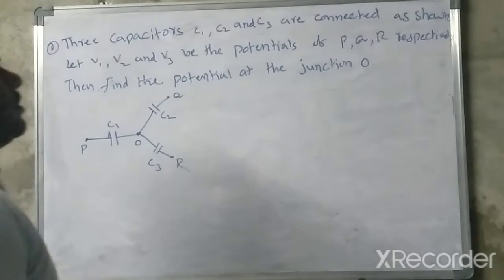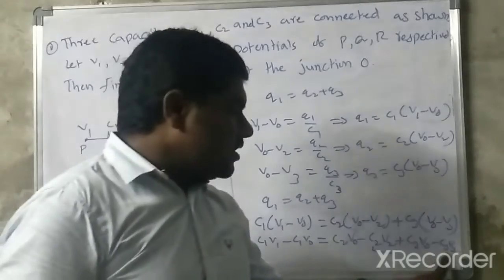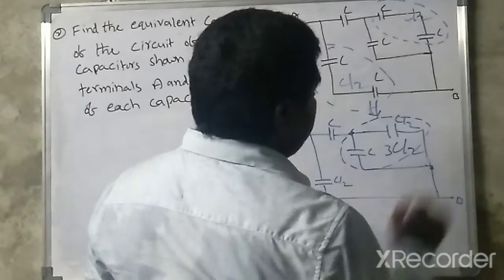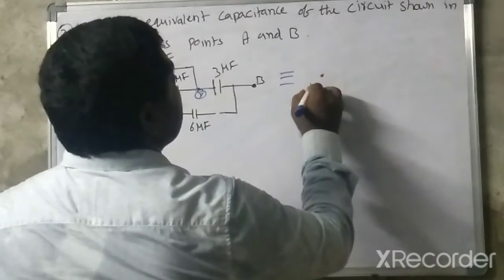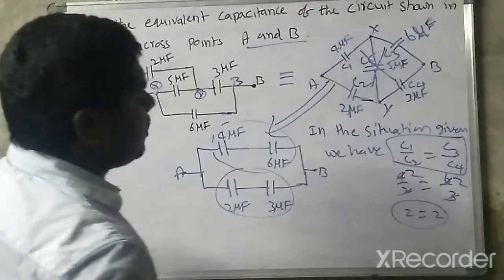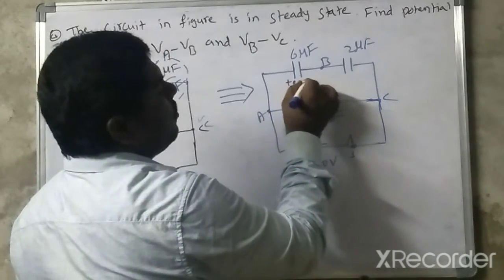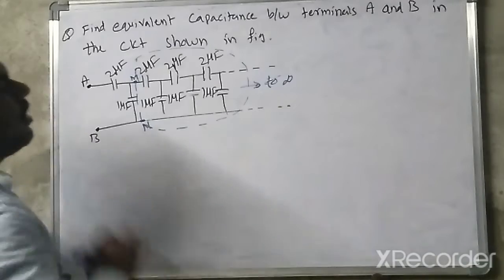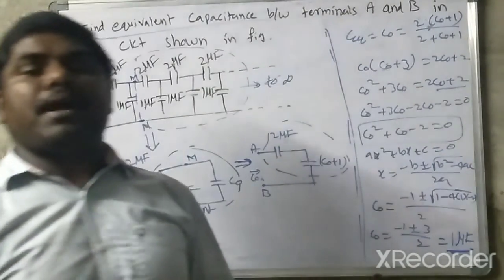22-06-2020 physics capacitance problems